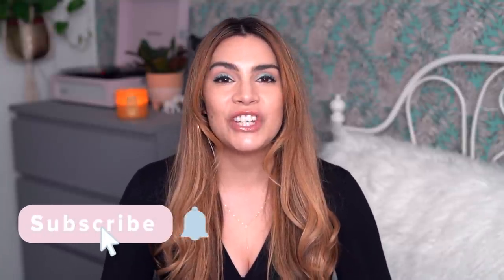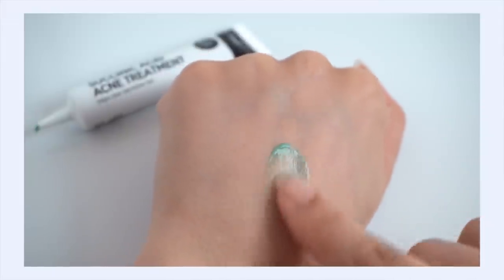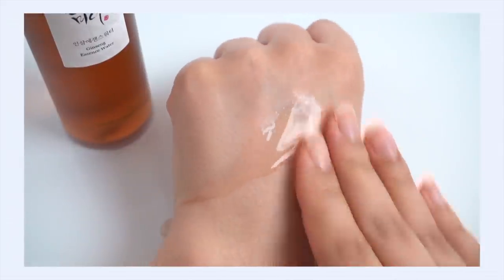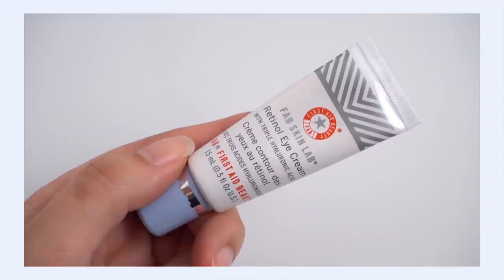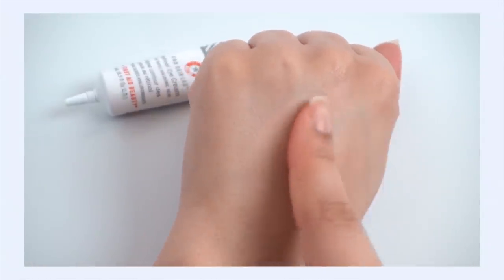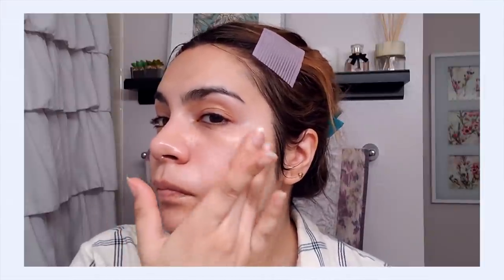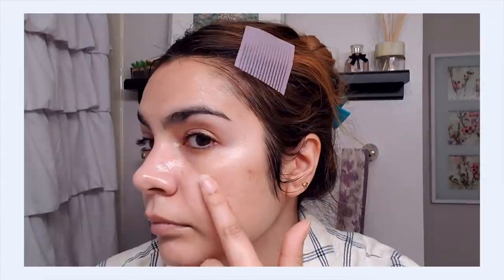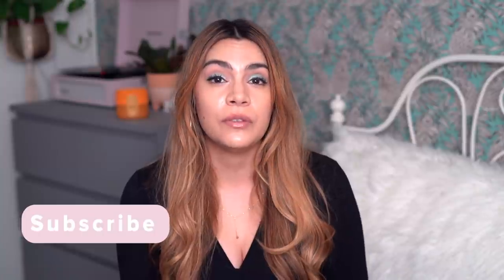February Favorites | Inkey List, Beauty of Joseon, FAB, LRP, Canmake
ISNTREE GIVEAWAY WINNERS: Congrats to nicole tan and Natalia Barcenas the winners of my Isntree Giveaway!

|| Links ||

*Canmake Mermaid Skin Gel UV #1 Clear SPF 50 PA

|| Social ||

|| Schedule ||

|| Music ||

Public Domain Music by Chillhop:
Tomorrow - Leavv